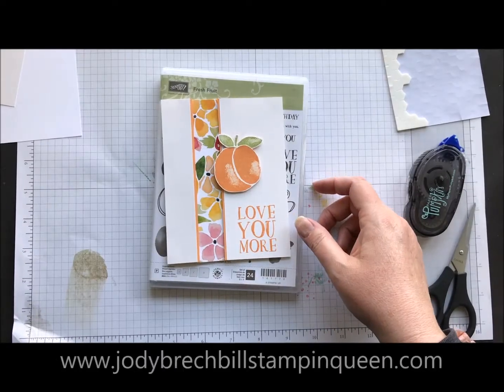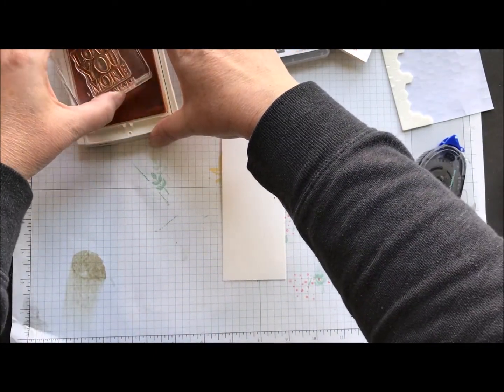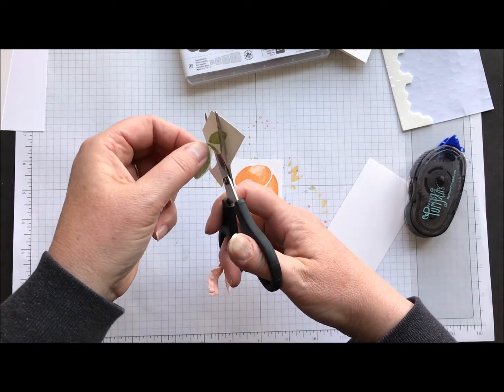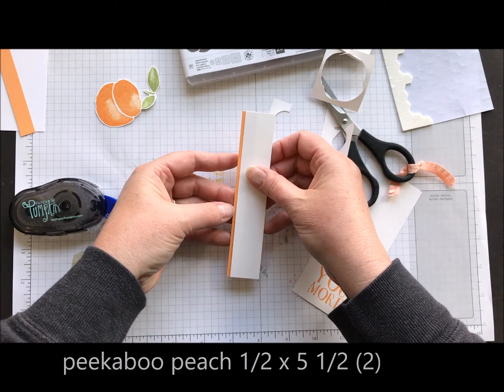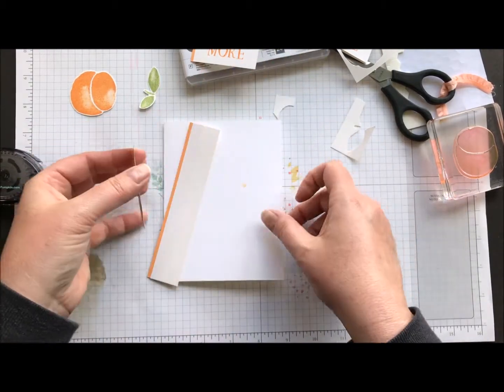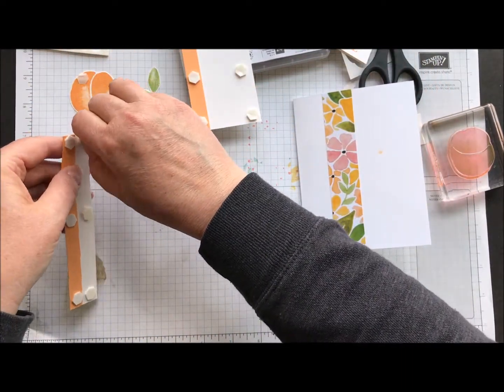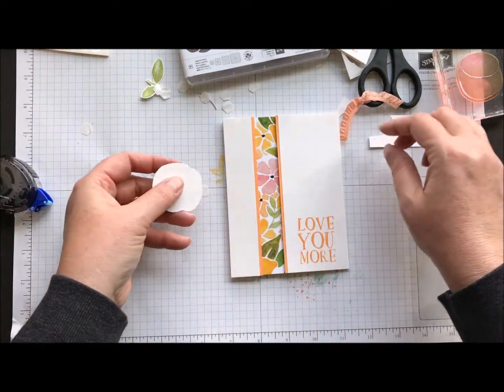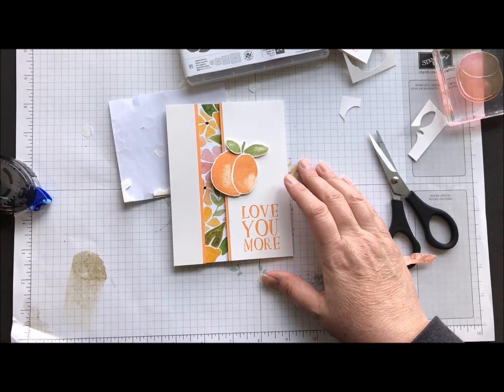movie monday recessed panel card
learn how to  make this super easy recessed panel card using Fresh Fruit stamp set and Fruit Stand designer paper from Stampin' Up!